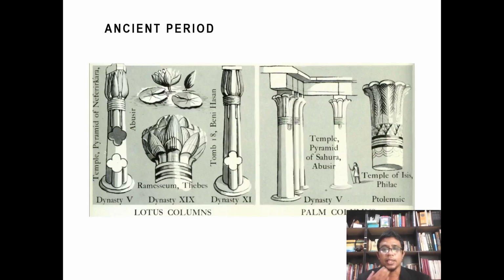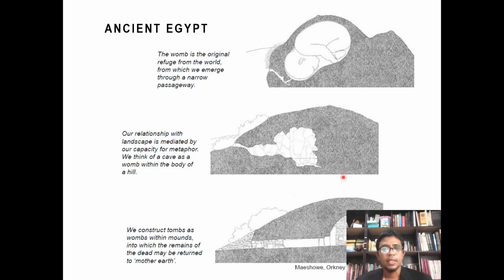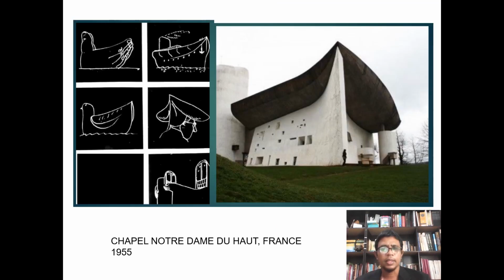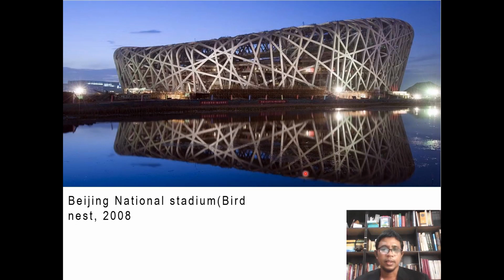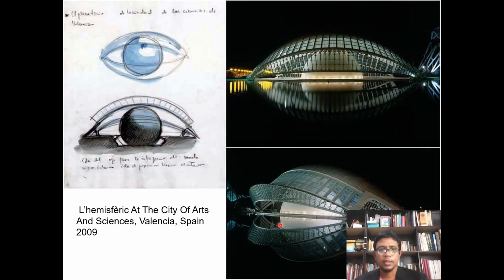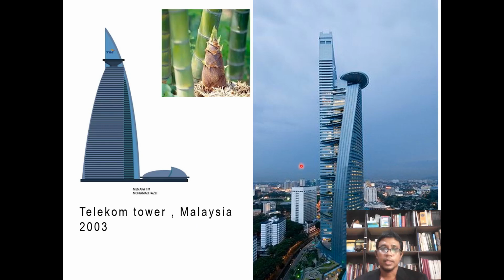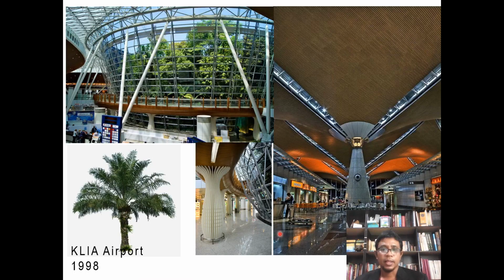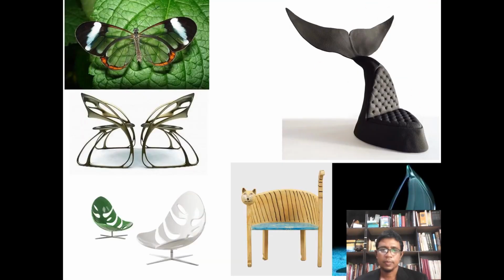METAPHOR PART 2